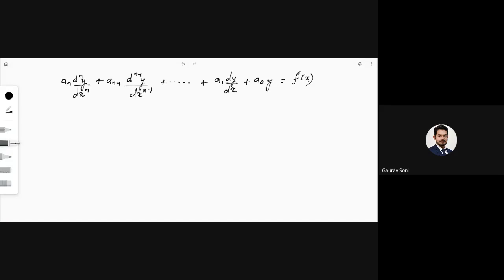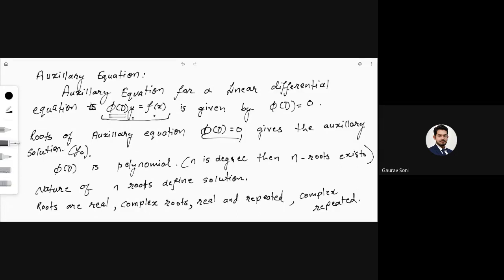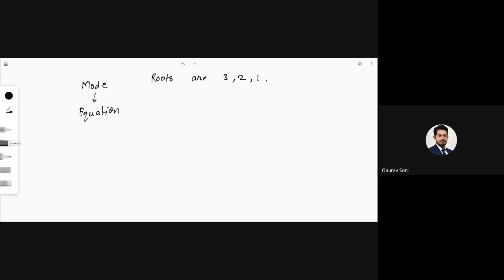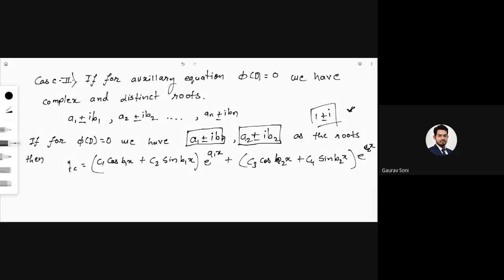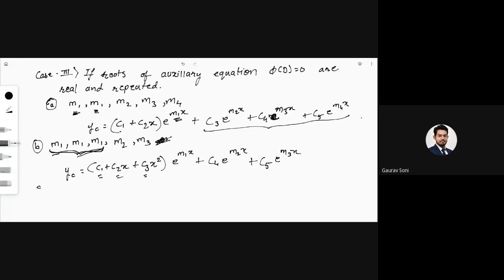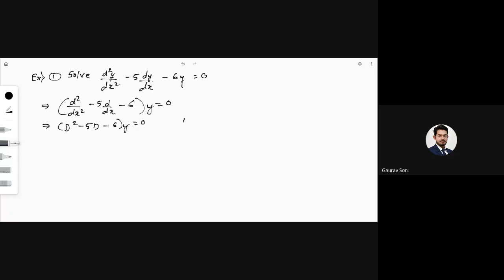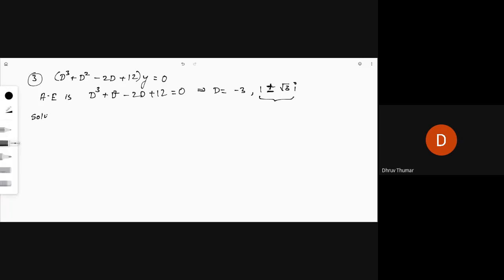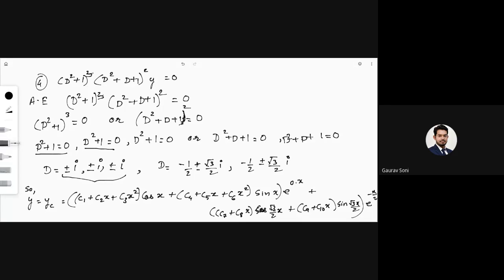Complementary solution (Auxillary) Y_c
Solutions of Homogeneous Linear differential equations with constant coefficients
Find Complimentary solutions of non homogeneous Linear Differential equations of nth degree and constant coefficients